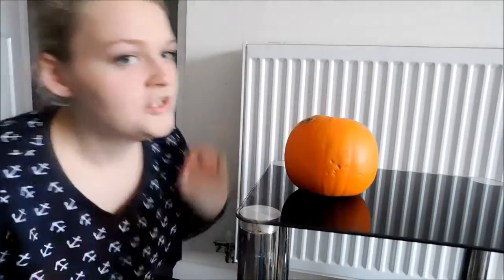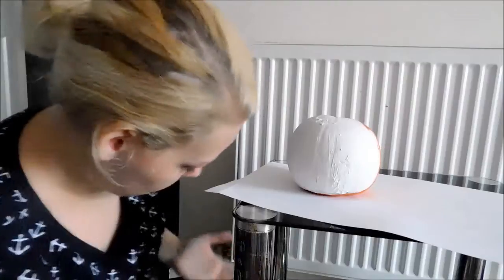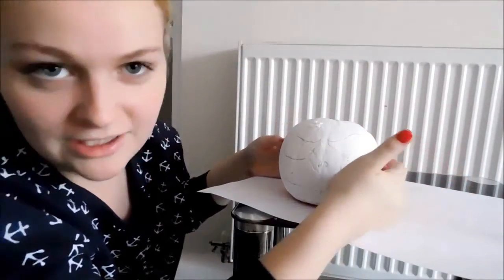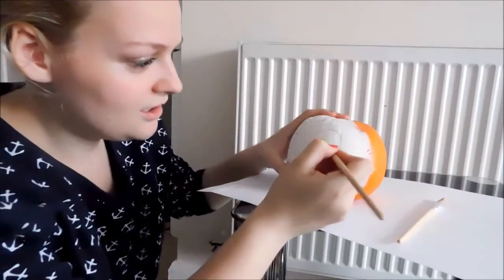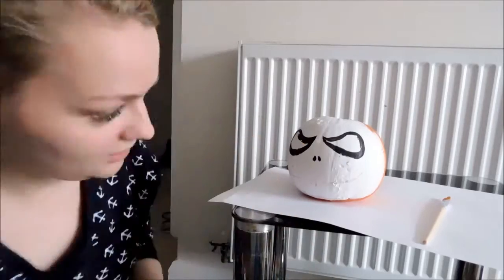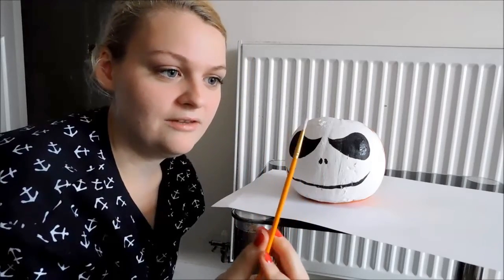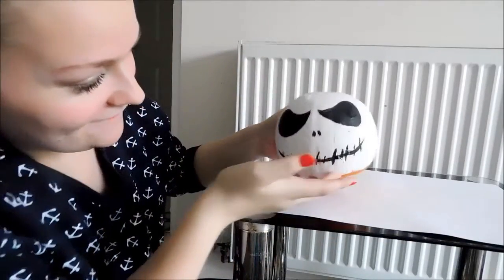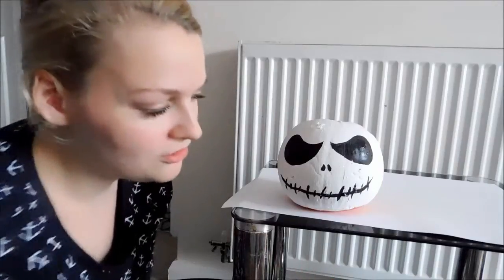Jack Skellington Pumpkin Painting | Blanc Unicorn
Halloween is so close and I'm so excited! To get more into the Hallowen mood I thought I would do some pumpkin painting with Jack Skellington as inspiration!